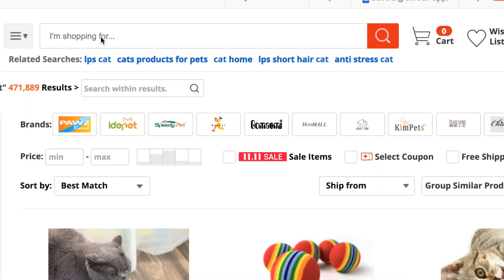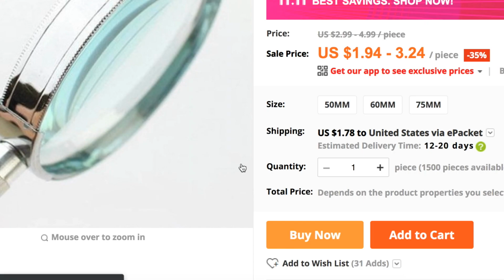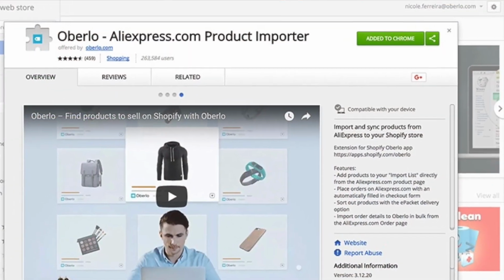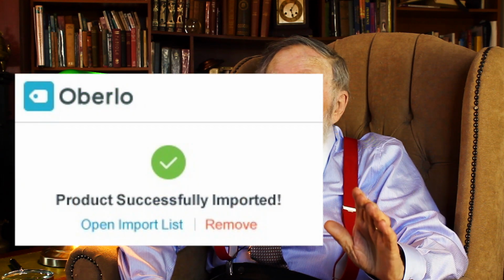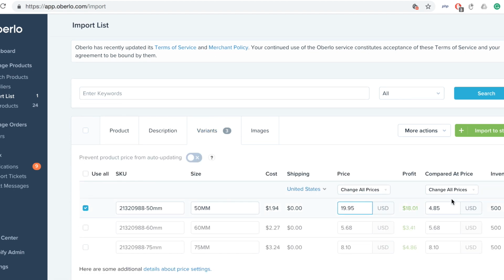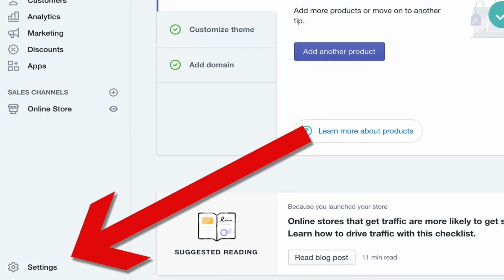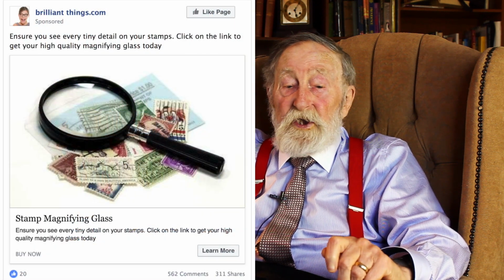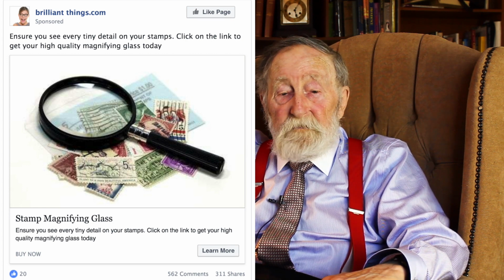Shopify: 83 Year Old's Step by Step Guide to Dropshipping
At 83, the Grey Owl gives his step by step guide to Shopify Dropshipping.